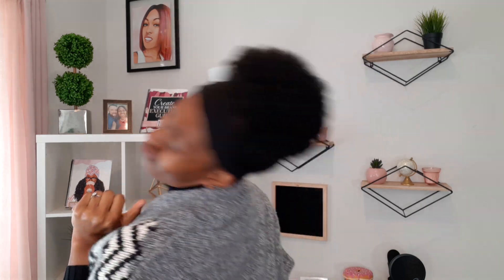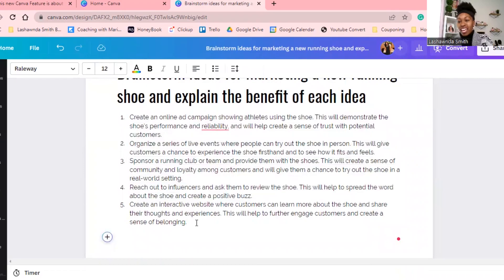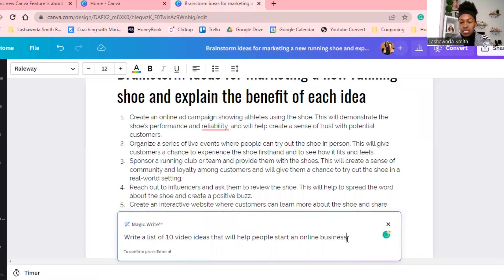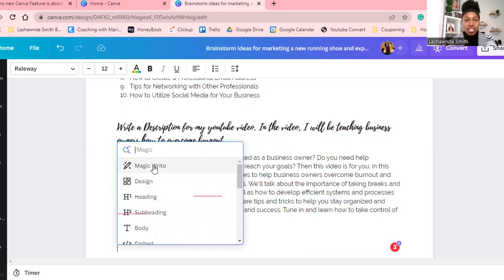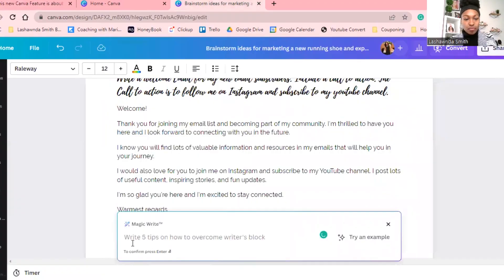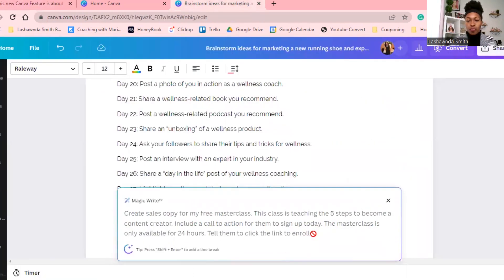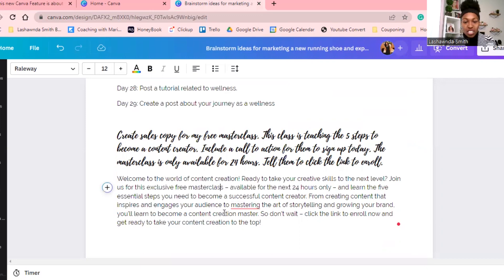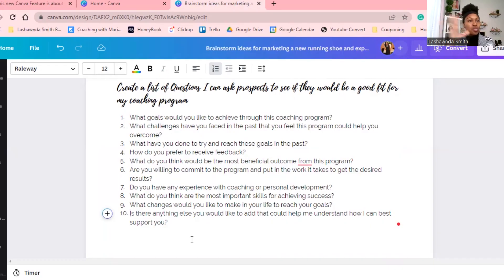Have You Heard About The NEW Canva Magic Write Tool!? | How To Use This To Create Content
This new Canva Magic Write Tool will change the game for how you create content in your business. I am so excited about sharing this because I have seen how powerful this can be for your business as a content creator. Watch this video to learn how to use it. I will also show examples of different ways your can use this in your business.

Thank you for being a true supporter of my Youtube Channel! If you're new here, My name is Lashawnda and I am a Business and Systems coach. I help women solopreneurs create a coaching business that's Fulfilling, Impactful, and Profitable. Here is the type of content you can expect to see on this channel:

👉 “How to” tutorials for new coaches
👉 New Business Tips
👉 Content Creation and Content Planning tips
👉 Business Planning and Productivity tips
👉 Youtube and Podcasting tips

SOCIAL MEDIA INFO:

(My Primary Platform is Facebook)

PODCAST INFO:

Did you know that I also have a business Podcast?? Check it out here!

YOUTUBE CHANNEL GEAR:

Camera:
Samsung Galaxy A50

Camera Remote

Main Tripod

Desk Tripod

Ring Light

Desk Ring Light

Podcast Mic

Pop Filter